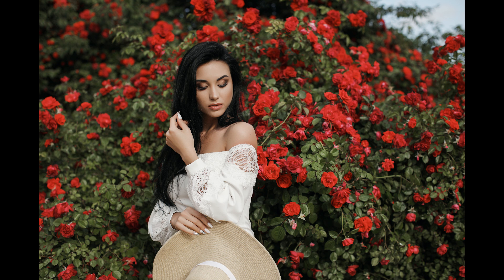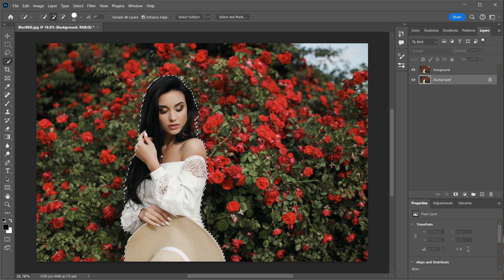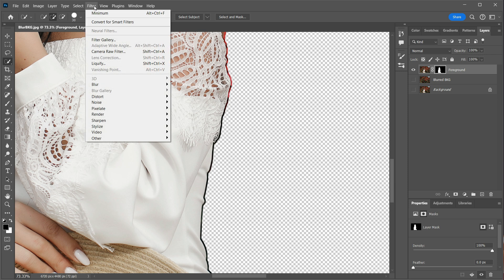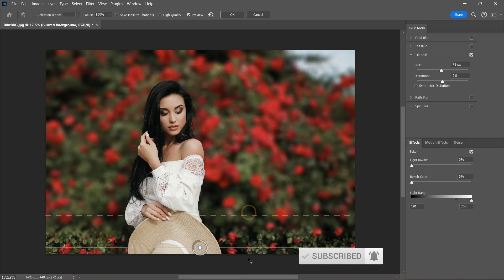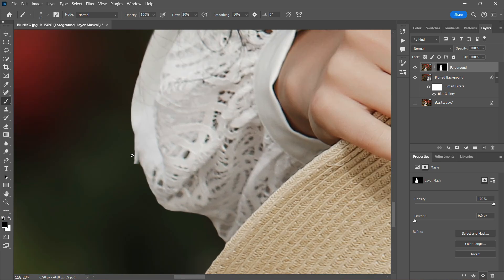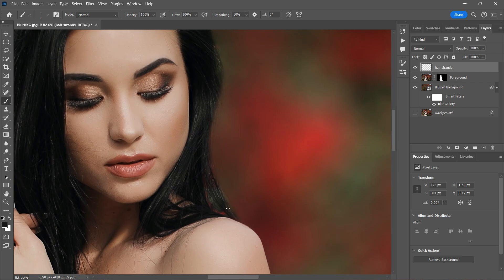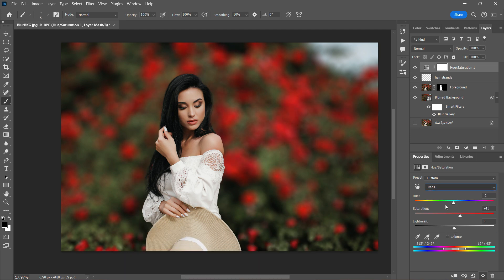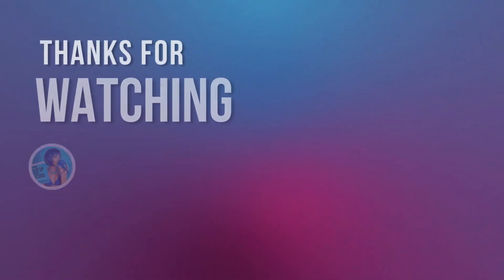Learn how to BLUR Background in Photoshop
In this tutorial you'll learn how to blur your photo's background perfectly in Photoshop without the need to use an expensive lens.

Photography World Studio by Rana Damien